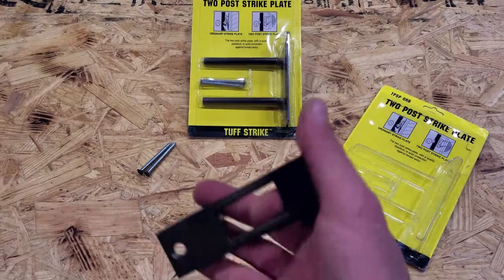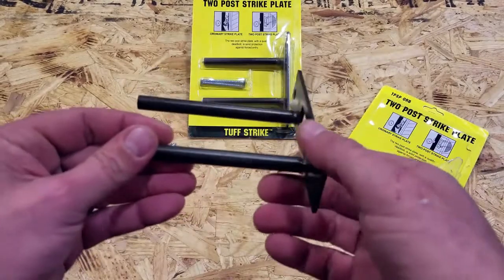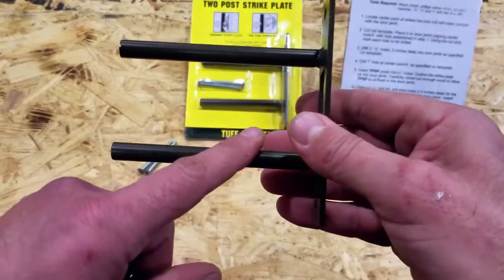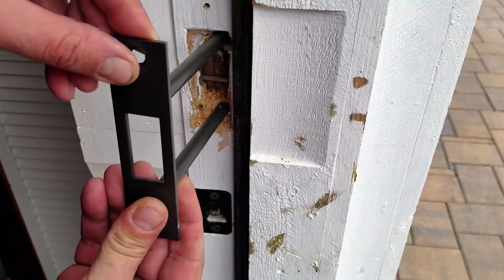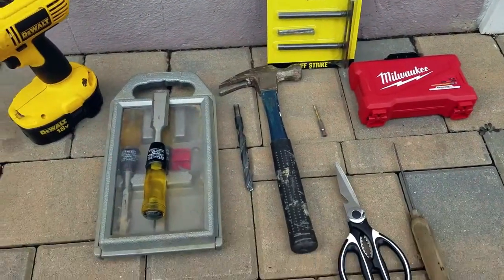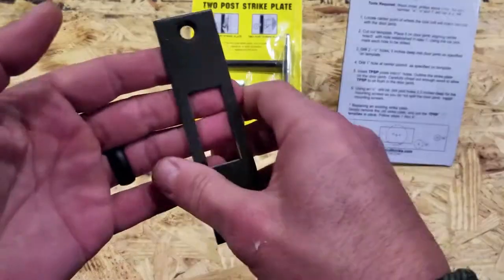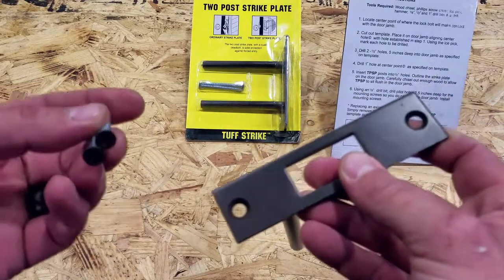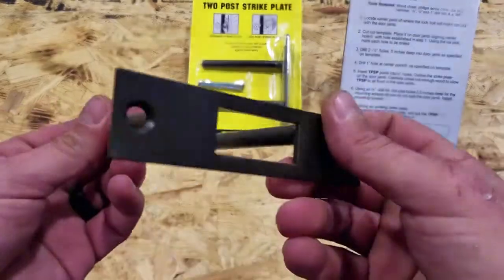Review Of The TUFF STRIKE 2 Post Strike Plate For Home Security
Coach Helder reviews the TUFF STRIKE and explains why it may be a viable solution for your home security.